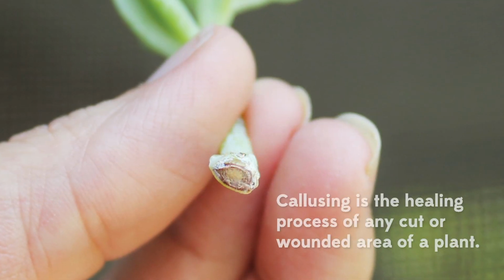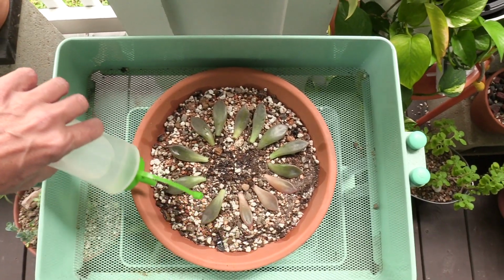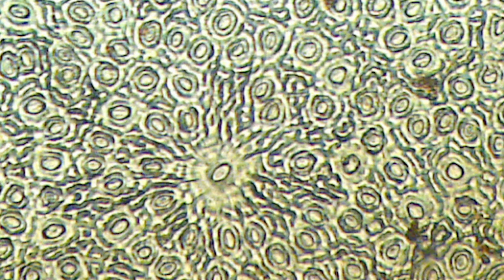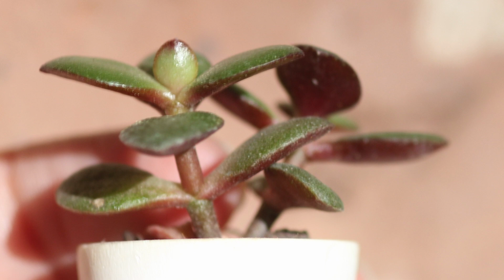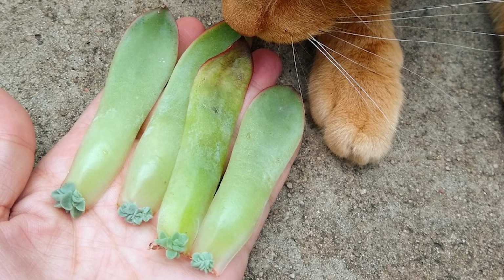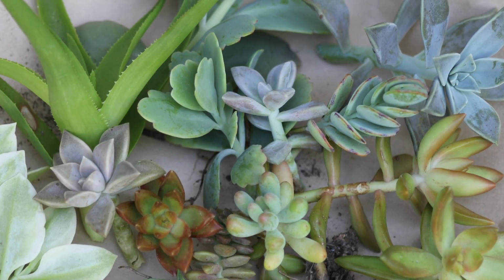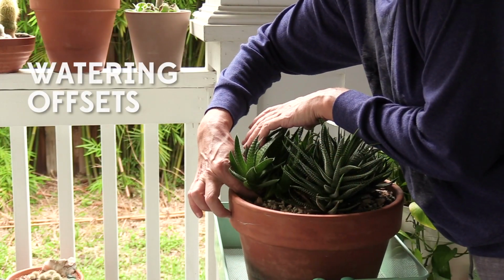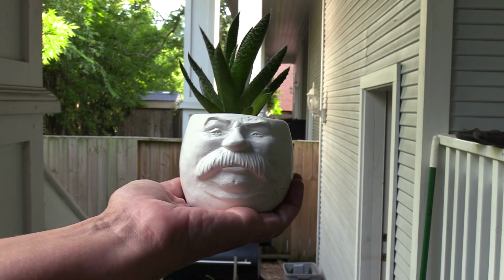Watering Succulent Propagations: Leaves, cuttings, and offsets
Whether you're propagating succulents from leaves, cuttings, or offsets, this video will help you understand when and how to water them. We'll also discuss a few other important tips, but the main focus here is about watering your propagations.
P.S.! If you have questions you need answered quickly, you can use the new Ask Andrea feature on my

✿ Get your copy of my book 'The Succulent Manual: A Guide to Care and Repair for All Climates' - it's 40,000+ words with 120+ helpful images and only $9.99 for the interactive eBook!

✿ Need 1-on-1 advice? Purchase a Priority Inquiry Pass or Custom Care Consultation